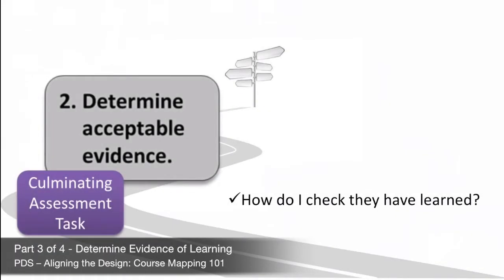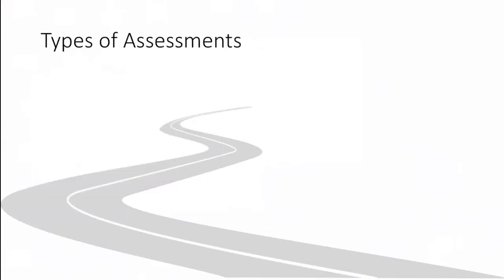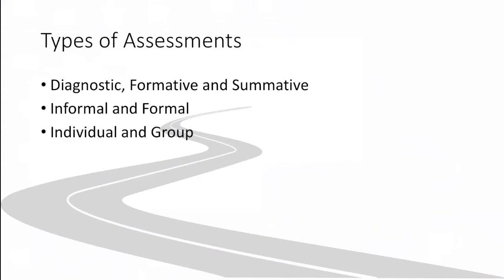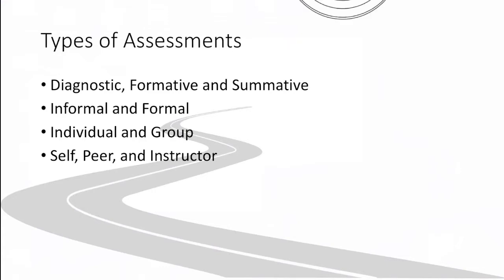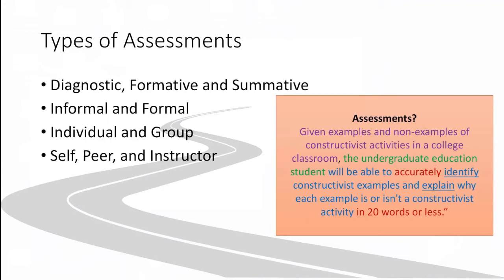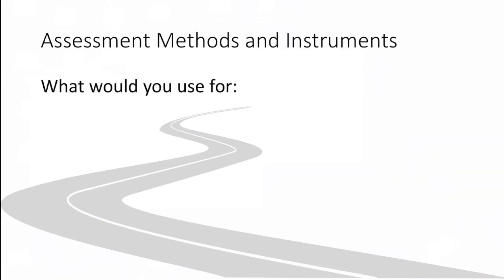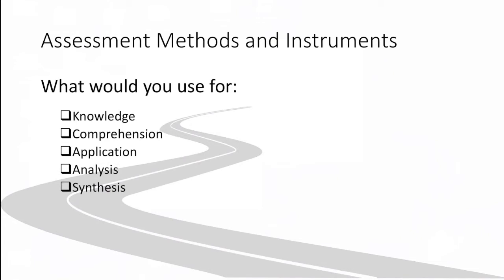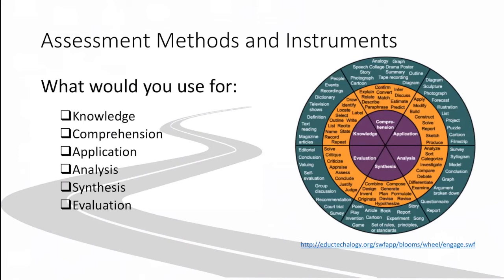PDS - Aligning the Design: Course Mapping 101 - Part 3 of 4 - Determine Evidence of Learning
Please take time to let us know your thoughts about this session